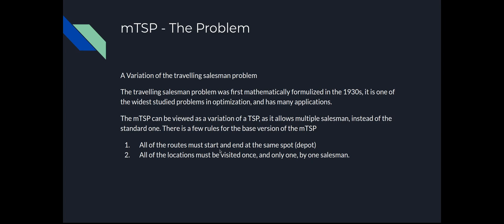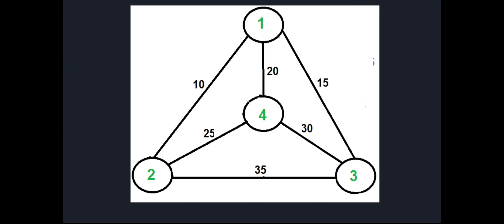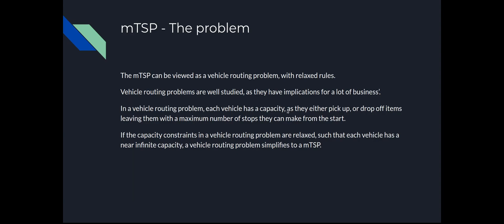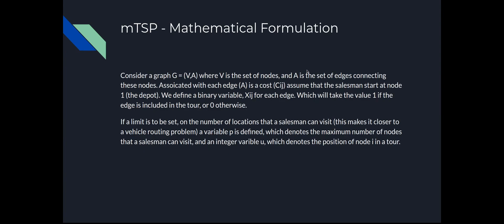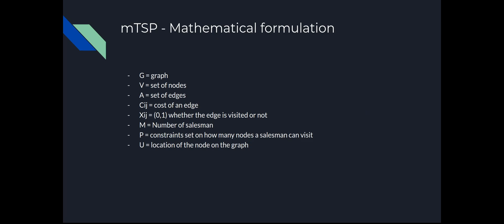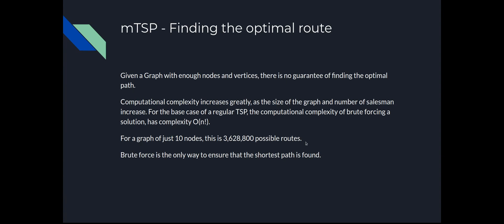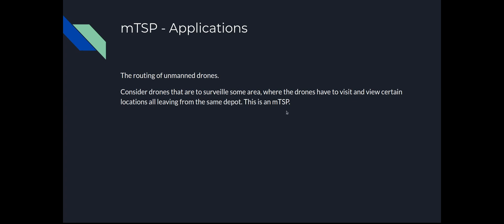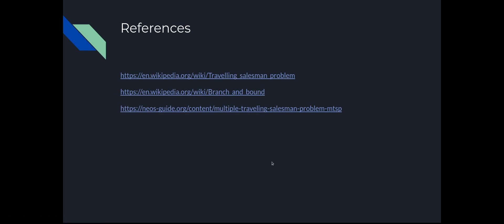Multiple Travelling Salesman (mTSP)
A description of the multiple travelling salesman problem.